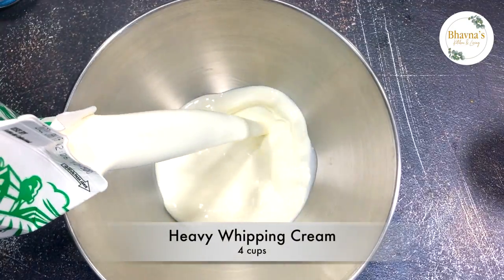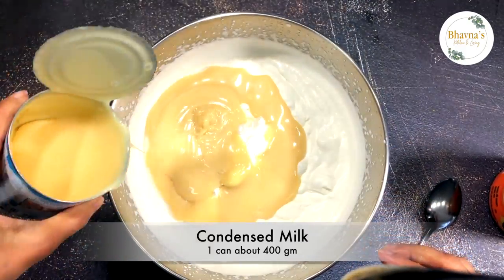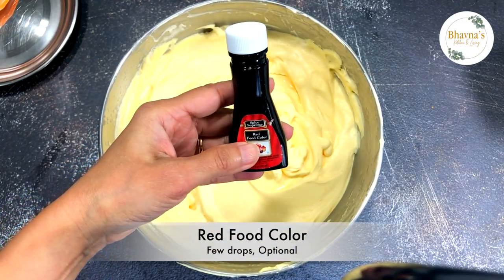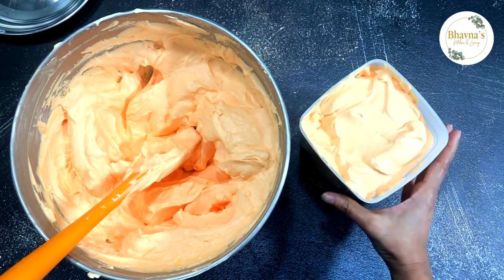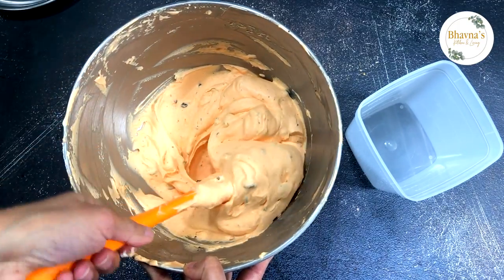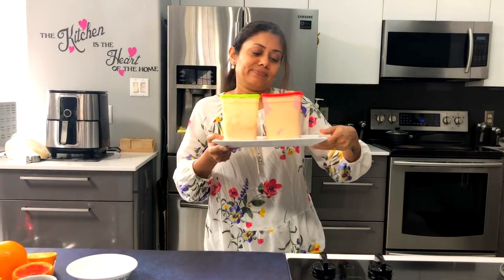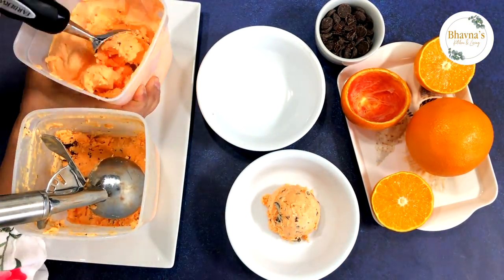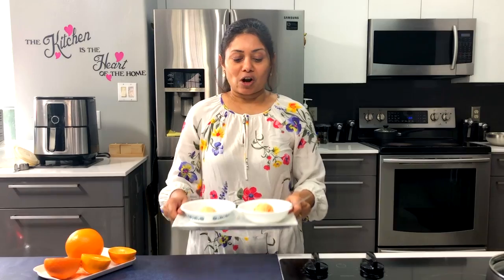Orange Chocolate Chip Ice Cream Video Recipe | Bhavna's Kitchen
Have you tried Orange Choco chip ice cream? If not, it's time for you try this flavor. Orange Chocolate Chip Ice Cream combines zesty oranges with Dark bitter sweet chocolate chips and a creamy base. Yum!

Tired of always eating the same foods over and over again? In this guide, I'll teach you how to cook a variety of vegan and vegetarian recipes using a pressure cooker. This guide was made to make it easy for you to follow along step by step. And if anything goes wrong along the way, don’t forget you can use the search bar for help or send questions to me directly.